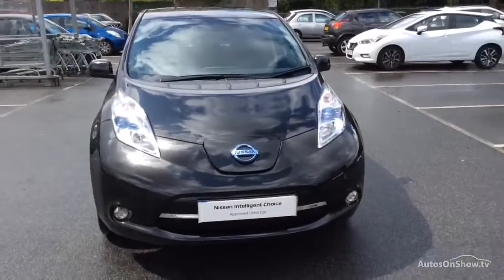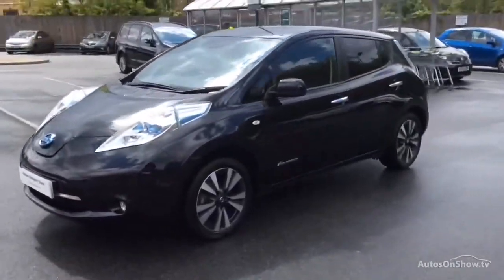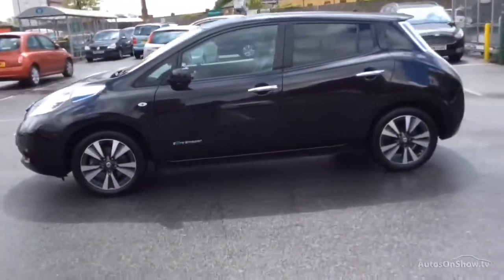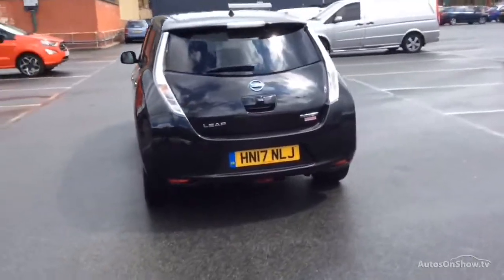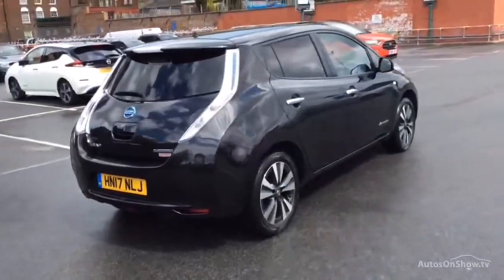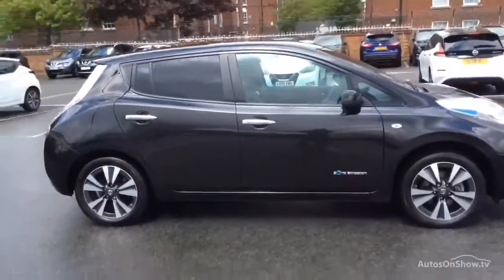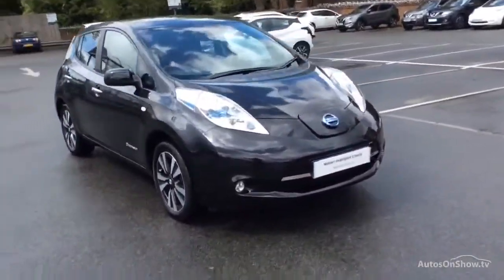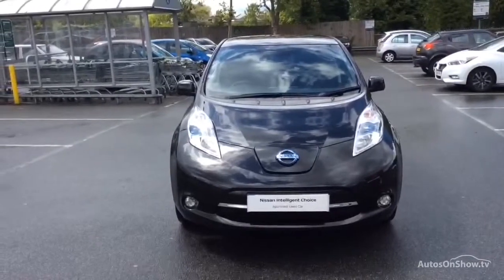NISSAN LEAF TEKNA BLACK 2017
2017 NISSAN LEAF TEKNA HATCHBACK ELECTRIC, in BLACK